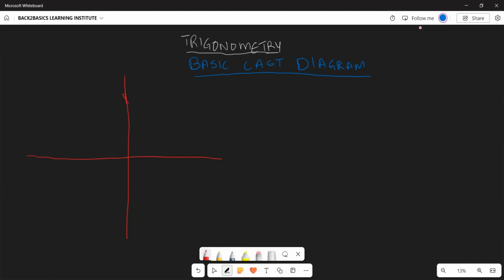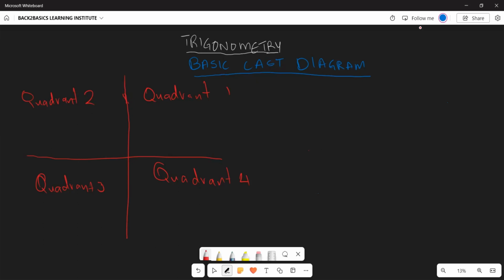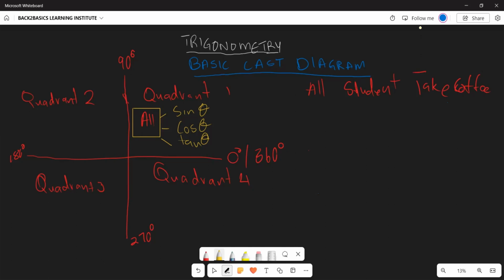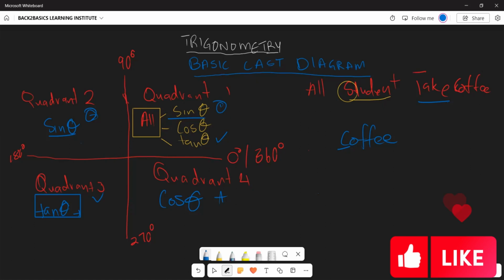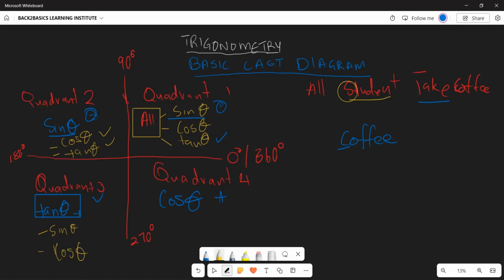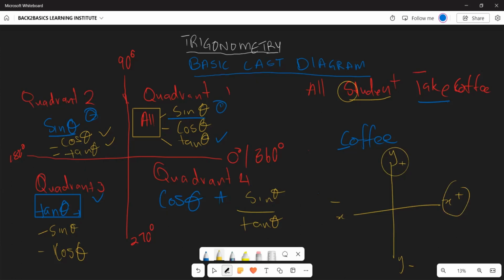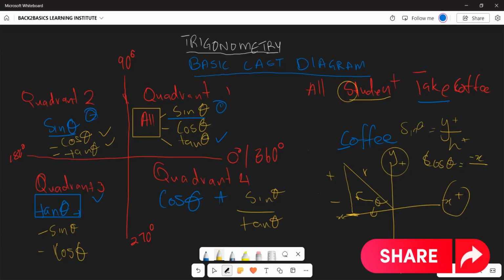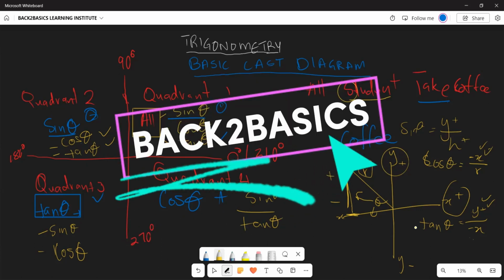BASIC CAST DIAGRAM GRADE 10| TRIGONOMETRY